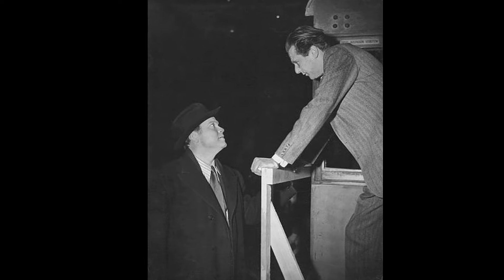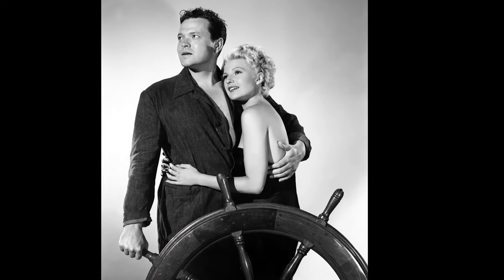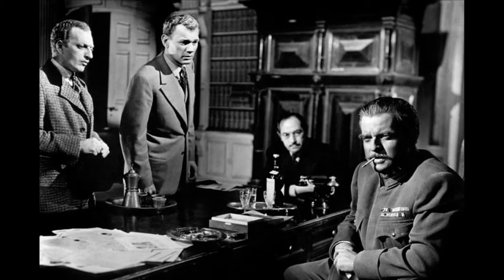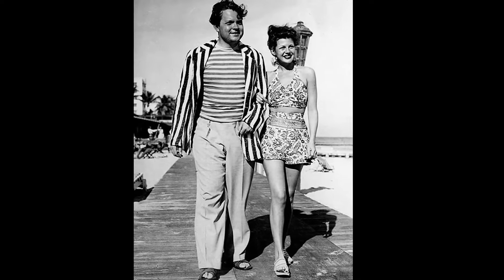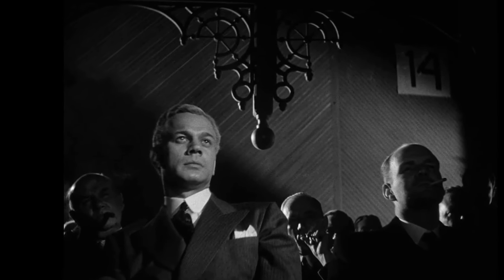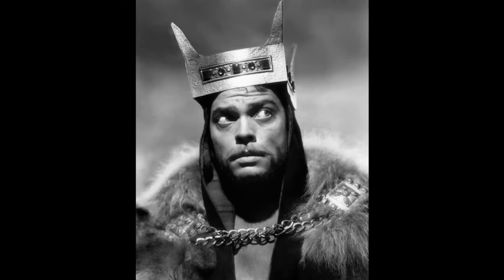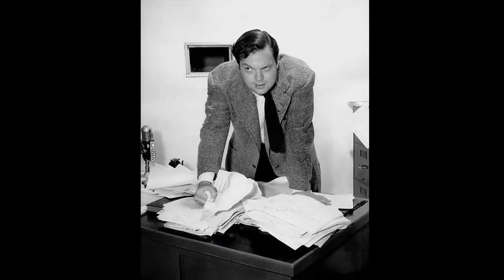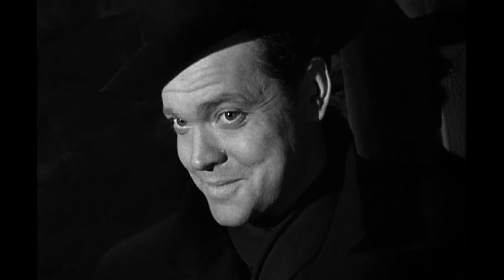Citizen Kane Movie - Beyond Your Worst Expectations: The Disaster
Joseph Cotten as Jedediah Leland
Dorothy Comingore as Susan Alexander Kane
Agnes Moorehead as Mary Kane
Ruth Warrick as Emily Monroe Norton Kane
Ray Collins as James W. Gettys
Erskine Sanford as Herbert Carter
Everett Sloane as Mr. Bernstein
William Alland as Jerry Thompson
Paul Stewart as Raymond
George Coulouris as Walter Parks Thatcher
Fortunio Bonanova as Matiste
Gus Schilling as The Headwaiter
Philip Van Zandt as Mr. Rawlston
Georgia Backus as Miss Anderson
Harry Shannon as Kane's Father
Sonny Bupp as Kane III
Buddy Swan as Kane - Age Eight
Orson Welles as Kane
Don Ackerman as Man at Party in Everglades
Loretta Agar as Dancing Girl
John Alban as Reporter
Demetrius Alexis as Newsreel Man
Peter Allen as Man in Senate Investigating Committee
William Alston as Man at Xanadu Great Hall
Baudelio Alva as Newsreel Man
T. Lockwood Arbright as Newsreel Man
Sam Ash as Man at Boat Dock
Michael Audley as Man in Projection Room
Walter Bacon as City Room Employee
Harry A. Bailey as Man Singing at Inquirer Party
Richard Barr as Hillman
Alva Baudena as Man in Newsreel
Brandon Beach as Train Passenger
Charles Bennett as Entertainer
Joan Blair as Georgia
William A. Boardway as Civic Leader
Danny Borzage as Man Singing at Inquirer Party
Robert Brent as Man Singing at Inquirer Party
James Brought as Man in Newsreel
Morgan Brown as Servant
Harry Burkhardt as Wedding Guest
William Calkins as Man Singing at Inquirer Party
Porter Chase as Man Singing at Inquirer Party
Gene Chervow as Man in Newsreel
J.J. Clark as Man Singing at Inquirer Party
Dorothy Cleveland as Woman in Front of Chronicle Building
Edmund Cobb as Inquirer Reporter
Eddie Coke as Reporter
Nat 'King' Cole as Pianist in 'El Rancho'
Tom Coleman as Man Singing at Inquirer Party
Gene Coogan as Newsreel Man
Sally Corner as Woman at Boat Deck
Gino Corrado as Gino
Herbert Corthell as City Editor
Maurice Costello as Extra
Irene Crosby as Dancer
Charles Cross as Man at Opera
Thomas A. Curran as Teddy Roosevelt
Louise Currie as Reporter at Xanadu
Jack Curtis as Boss Printer
Ed Dahlen as Newspaperman at Trenton Town Hall
Ernie Daniels as Hireling
Coy Danz as Nurse on Hospital Roof
Margaret Davis as Dancer
Tim Davis as Copy Boy
Dona Dax as House Maid
Marie Day as
Petra R. de Silva as Newswoman
Gayle DeCamp as Man Singing at Inquirer Party
Frances Deets as Dancer
Carl Deloro as Man Singing at Inquirer Party
George DeNormand as Newspaperman at Trenton Town Hall
Eddie Dew as Man in Projection Room
John Dilson as Ward Heeler
Robert Dudley as Photographer
Lou Duello as Man at Opera
Suzanne Dulier as French Maid
Art Dupuis as Newsreel Man
Pauline Easterday as Dancer
Al Eben as Solly
Johnny Eckert as Car-Driver
Jack Egan as Man Singing at Inquirer Party
Carl Ekberg as Adolf Hitler
Richard Elmore as Newsreel Man
Edith Evanson as Leland's Nurse
Carl Faulkner as Hermann Goring
Juanita Fields as Dancer
Bess Flowers as Dancer
Jack Floyd as Hireling
Ray Flynn as City Room Employee
Monty Ford as Man Singing at Inquirer Party
Jean Forward as Opera Singer
Olin Francis as Expressman
Louise Franklin as Susan's Maid
Al Frazier as Gorilla Man
Guy Gada as Man Singing at Inquirer Party
Gloria Gale as Dancer
Captain Garcia as General in News on the March
Jack Gargan as Man at Xanadu Great Hall
Bud Geary as Newspaperman at Trenton Town Hall
Rudy Germane as Newsreel Man
Bob Gladman as Man Singing at Inquirer Party
Renee Godfrey as Nurse
Jerry Gordon as Dancer
Peter Gowland as Guest
Jimmy Grant as Man at Party in Everglades
Jesse Graves as Joseph
Ernest Grooney as Man on Hospital Roof
Jack Gwynne as Man on Hospital Roof
Robert Haines as Man Singing at Inquirer Party
Frank Haney as City Room Employee
Harry Harris as Man Singing at Inquirer Party
Sam Harris as Newsreel Man
Lew Harvey as Newspaper Man
Henry Hebert as Best Man at Wedding
Edward L. Hemmer as
Cliff Herd as Newspaperman at Trenton Town Hall
Bryan 'Slim' Hightower as Fish Driver
Harlan Hoagland as Man Singing at Inquirer Party
John Huettner as Man at Xanadu Great Hall
Mitchell Ingraham as Politician
Jack Itay as Man at Madison Square Garden
Jack Jahries as Man in Newsreel
Walter James as Ward Heeler
George W. Jimenez as Waiter at Inquirer Party
CeePee Johnson as Drummer on 'It Can't Be Love' at Beach Party
Clayton Jones as Man Singing at Inquirer Party
Edna Mae Jones as Dancer
Harry Jones as Newspaperman at Trenton Town Hall
Alexander Julian as Man Singing at Inquirer Party
William Kane as Man on Hospital Roof
Arthur Kay as Orchestra Leader